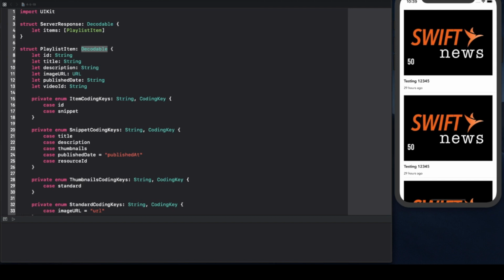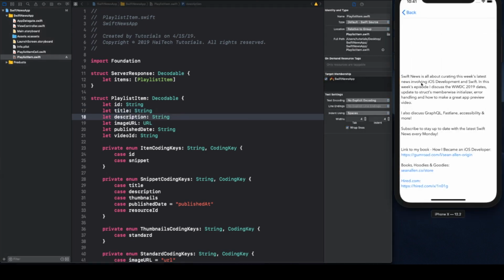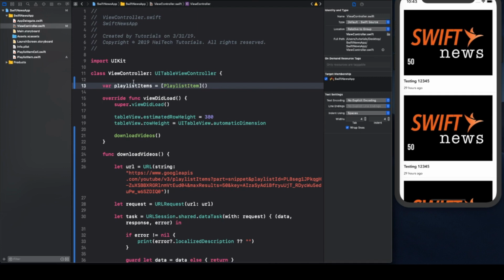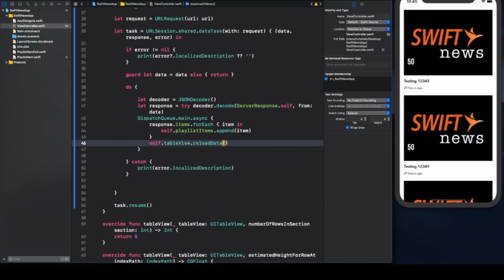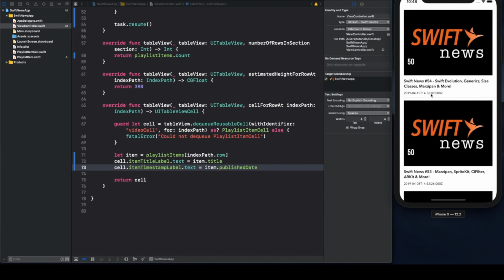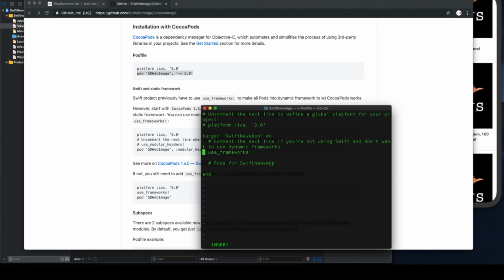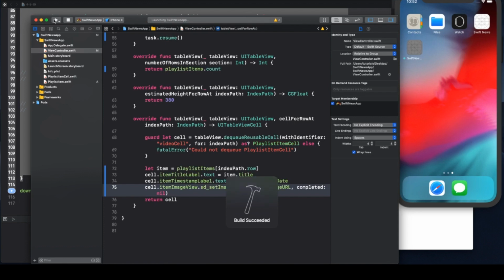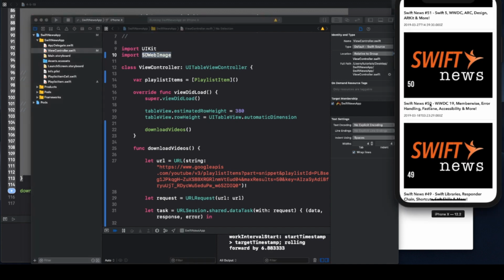How To Make a Youtube Video App - Making the Swift News App Ep 4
In this video we continue progress on our Swift News app by integrating our model object that we created in Xcode Playgrounds. We also use this new model to update the data reflected in our UI.

Project up to this point is on GitHub.